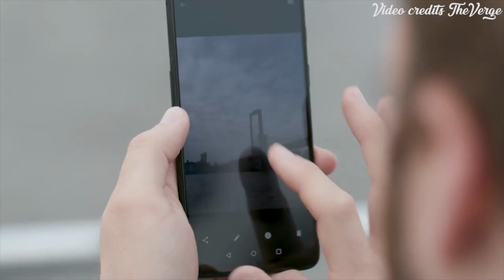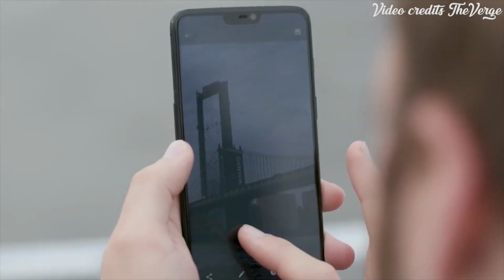5 PROBLEMS WITH ONEPLUS 6!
OnePlus 6 is the latest Android masterpiece, developed by OnePlus under BBM. OnePlus calls the OnePlus 6 a flagship killer, because of it's cheaper price point at $529 and similar or even better Android performance than some other flagships like Samsung Galaxy S9 Plus, Galaxy Note 9, Huawei P20 Pro and iPhone X.

As we all know however no smartphone is perfect and today we will be talking about some of the OnePlus 6 problems that YOU need to take in mind before buying this Android smartphone, if you can deal with these cons, you will be in love with this device.

musical.ly: @BTechTalk